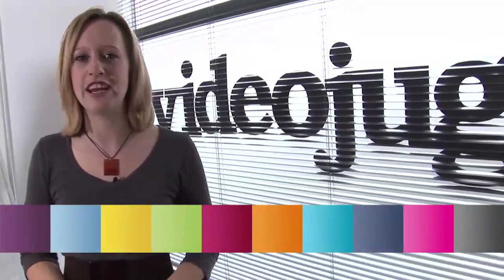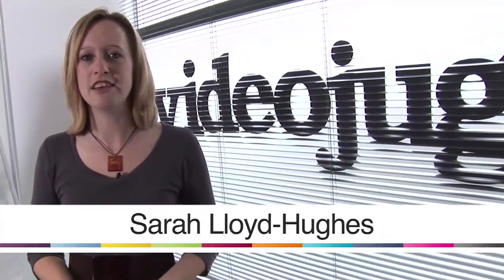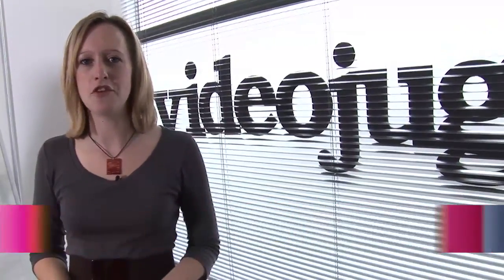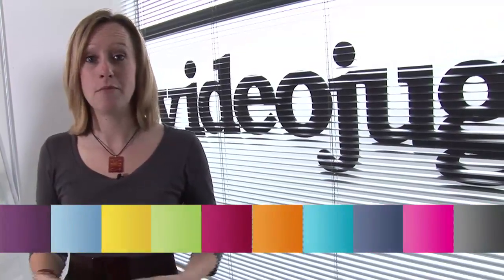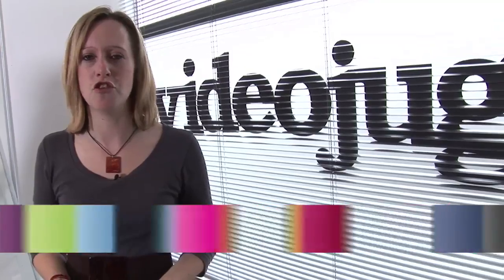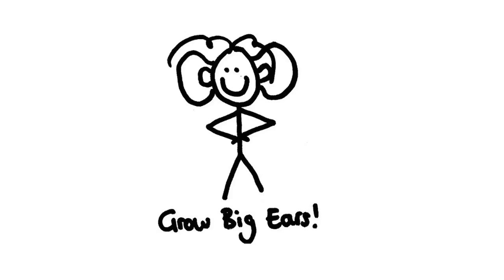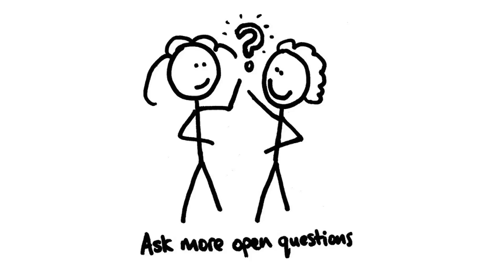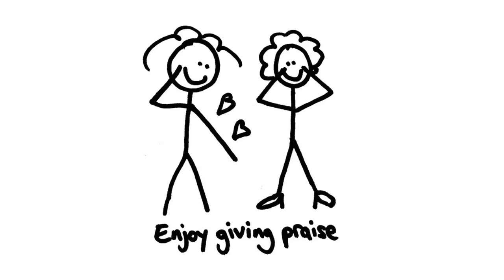How To Improve Work Relationships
Start the trend of getting everybody pumped up and motivated in your workplace. The coaching techniques in this video will show you how.